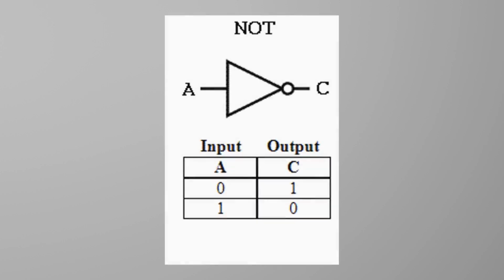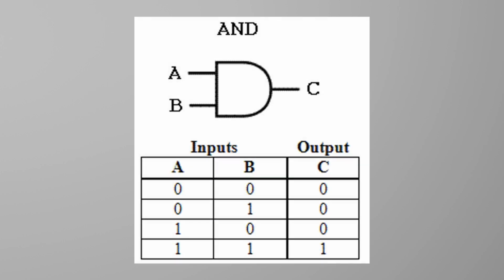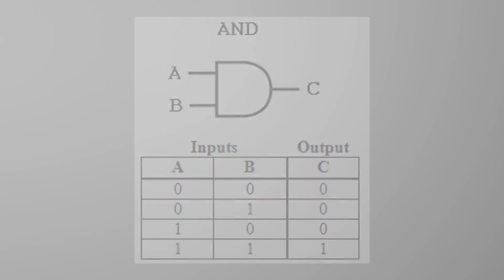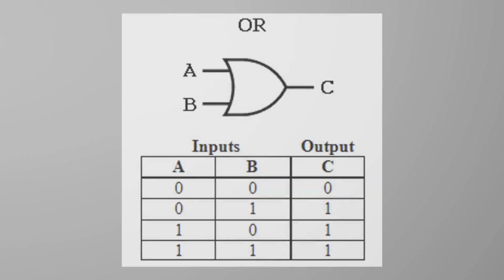LOGIC IN COMPUTER: EXPLANATION ABOUT TRANSISTOR AND A LOGIC GATES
NAME : GILBERT WILLIAM KEMBUAN
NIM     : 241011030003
CLASS: MATHEMATICS (A)

THE ASSIGNMENT FROM
Prof. Dr. Benny Pinontonan M. Sc